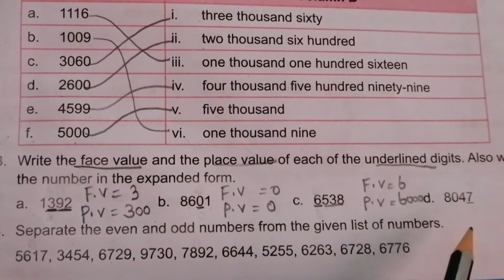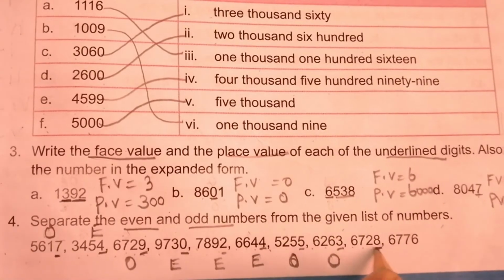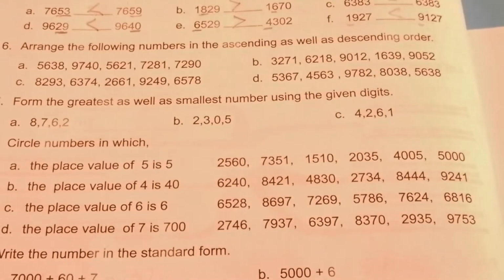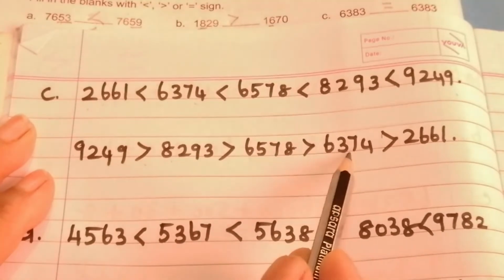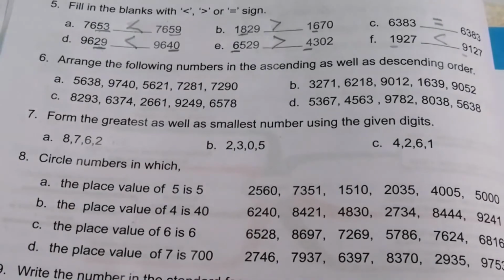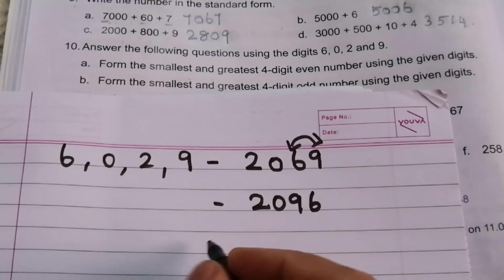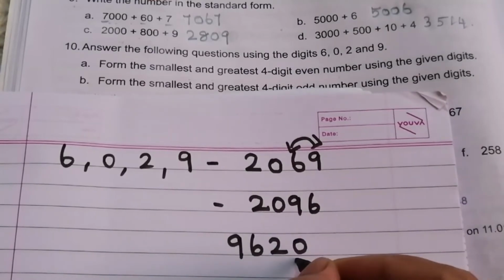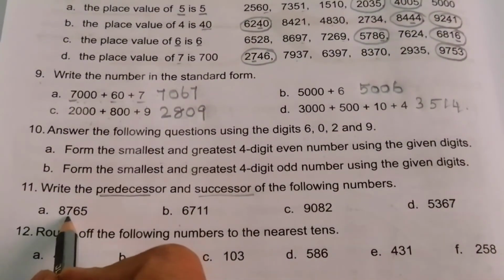Revision worksheet of Numbers class 3 maths / Students Reference.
This video teaches the Revision worksheet of Numbers for class 3.